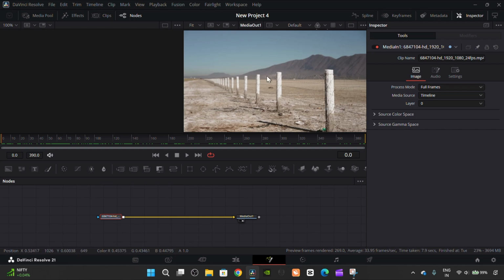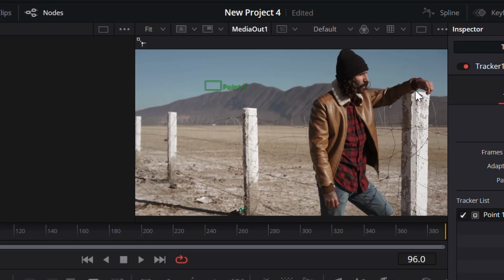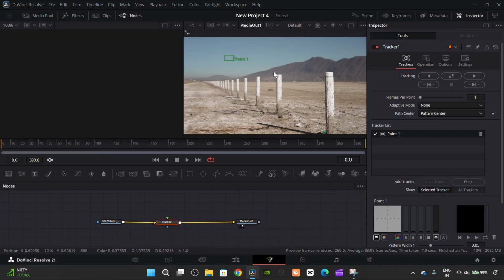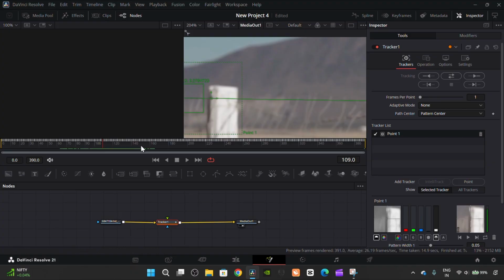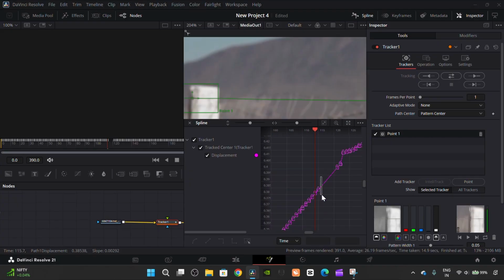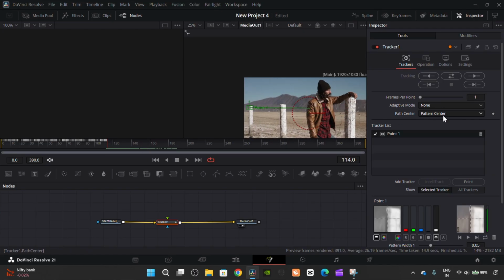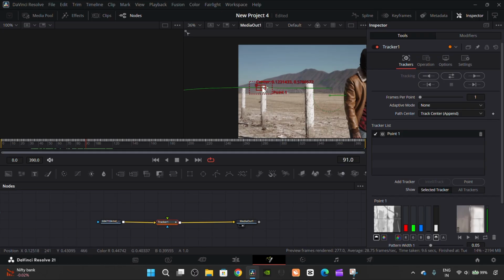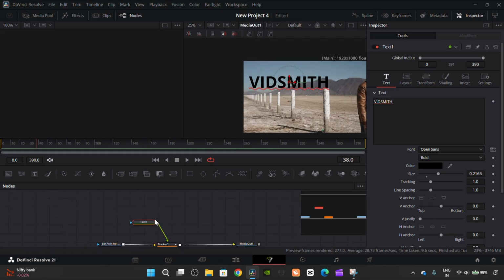Advanced Motion tracking - Da vinci Resolve 21 tutorial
Learn how to track any object in DaVinci Resolve 21 , specially when a object goes out of the frame/ domain of definition.
we will learn an advanced technique to track the object even if the went off screen.

In this video, you’ll learn:

How to track a moving object in DaVinci Resolve 21.

How  to delete the bad tracking points using spline panel.

How to us the track center append option of the tracker.

after learning this technique you can track any object in the video, and in case that object leaves the frame, we can use track center append feature to continue the tracking just by placing the tracker on another target which have mostly same movement in the video.

this will help to be more confident about editing in davinci resolve.
If you’re making content for YouTube, Shorts, Reels, or client work, this effect can instantly level up your edits and make your videos look more dynamic.

footage link-
Video by